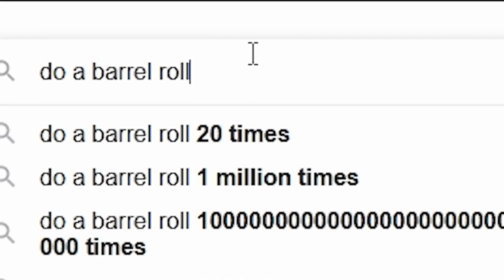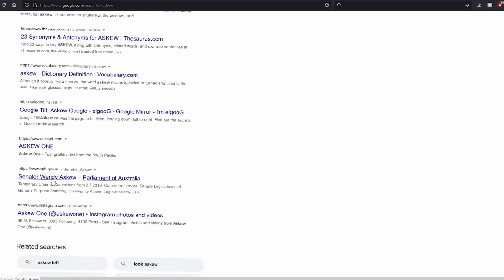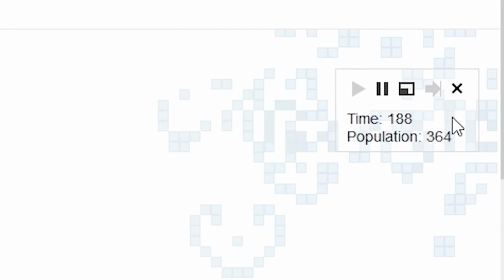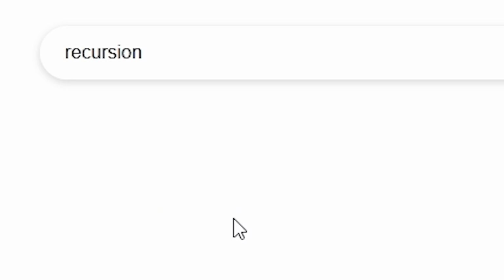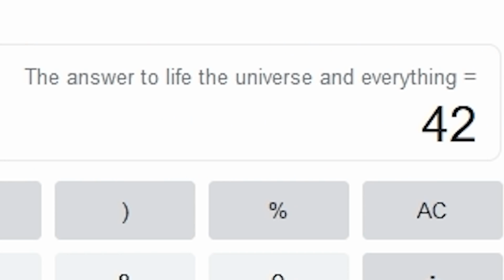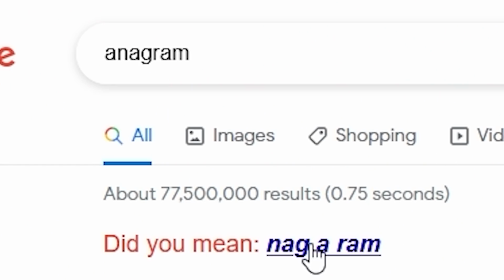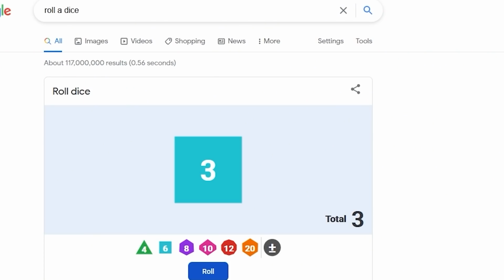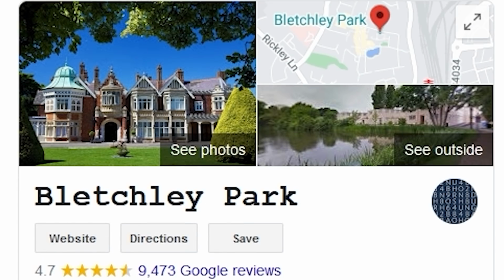All Google Easter Eggs 2021! (EPIC)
What are Google Easter Eggs? How many Google Easter Eggs are there? In this video, I show you some epic Google secrets!

How many Google Easter Eggs and Google tricks are there in 2021? There are hidden secrets built into Google, and in this video I show you them! How many Google Easter Eggs 2021 are there? How many Google secrets you didnt know about are there? How many Google secrets 2021 are there? Find out in this video...